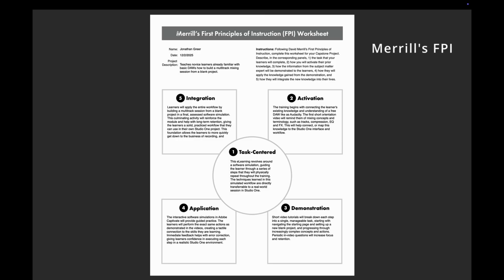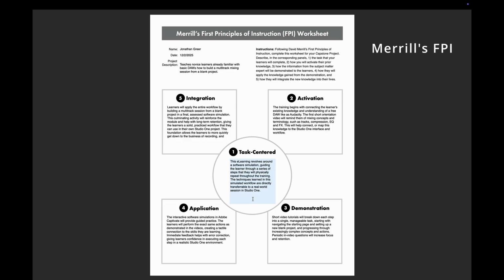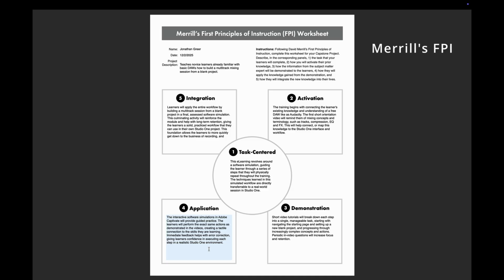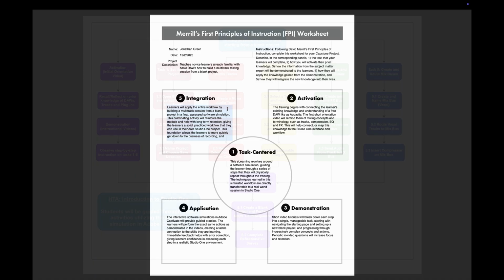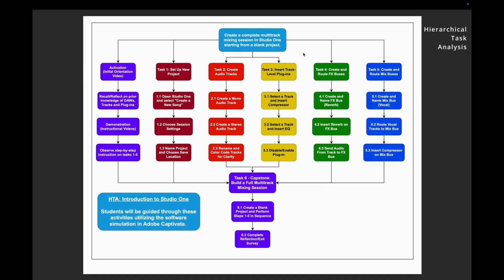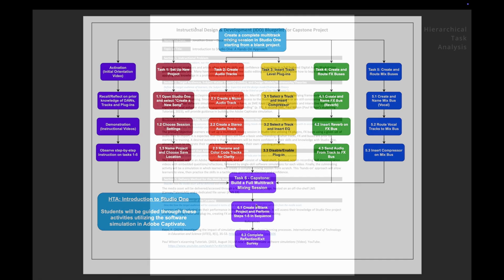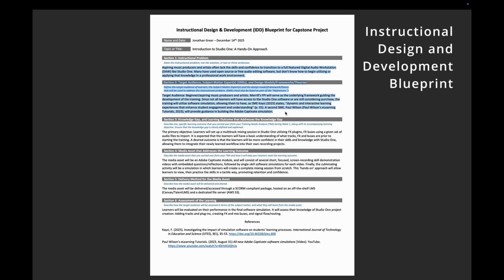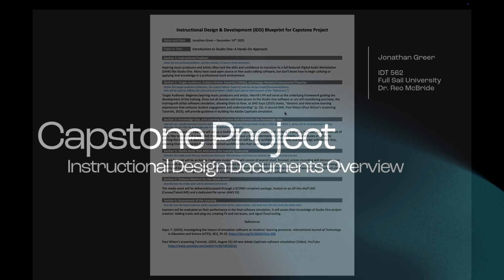Jonathan Greer - Capstone Planning Process: ID Document Overview - Full Sail University